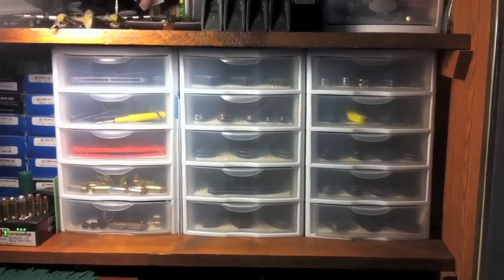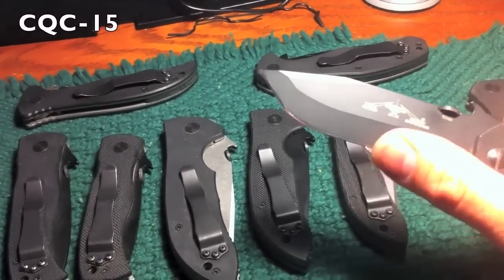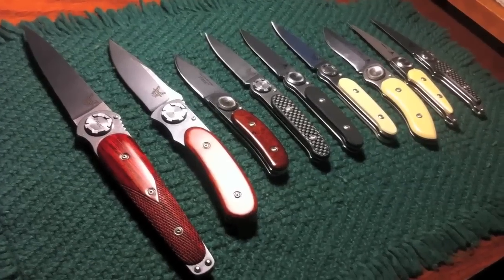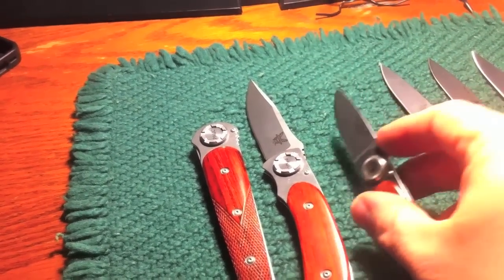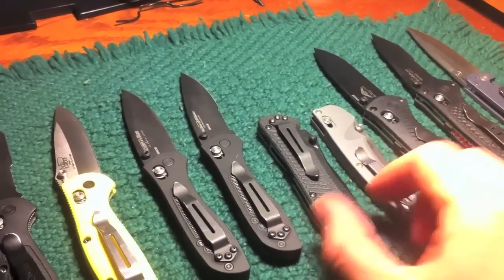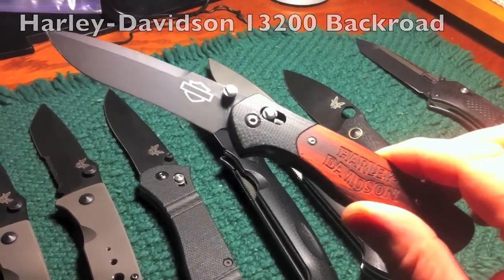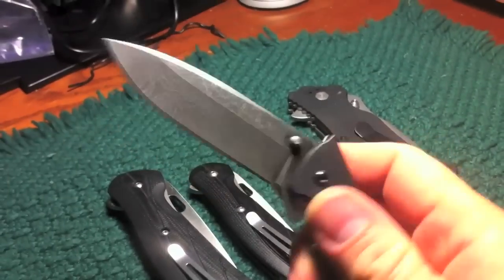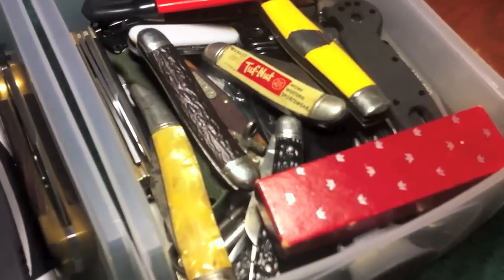Knife Collection - December 22, 2011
Folding Knife Collection video showing the folding knives I own as of December 22nd, 2011.  I will make a separate (much shorter) video for the fixed blades.

Emerson Gentleman Jim
Emerson CQC-10
Emerson Roadhouse
Emerson CQC-7
Emerson Mini CQC-7
Emerson Commander
Emerson Mini Commander
Emerson Micro Commander
Emerson CQC-15
Emerson Mini CQC-15
Emerson Super Karambit
Emerson Combat Karambit

Strider SMF (stealth)
Strider SNG (stealth)
Strider PT (stealth)
Strider SNG CC (ranger green)

Benchmade Paul 230 (Defender) Cocobolo
Benchmade Paul 245 (Prankster) Cocobolo
Lone Wolf Paul Pocket Burl
Benchmade Paul 235 (Executive) Carbon Fiber
Lone Wolf Paul Executive G10
Benchmade Paul 235 (Executive) Ivory Micarta
Lone Wolf Presto Ivory Micarta
Lone Wolf Perfecto Ivory Micarta
Benchmade Paul 250 (Perfecto) Carbon Fiber

Benchmade 557 Mini Griptilian Tanto (Black)
Benchmade 556 Mini Griptilian (Yellow)
Benchmade 707 Sequel
Benchmade 707 Sequel
Benchmade 912 Nitrous Stryker
Benchmade 470 Emissary
Benchmade 585 Barrage
Benchmade 587 WARN
Bradley Cutlery Alias II

Benchmade 760 LFTi Bob LUM
Benchmade 710
Benchmade 740 Dejavoo
Benchmade 740 Dejavoo
Benchmade 745 Mini Dejavoo
Harley-Davidson 13200 Backroad
Benchmade 583 WARN

Spyderco Military Ti
Spyderco Military (stealth)
Spyderco Manix (pink)

Spyderco Military (orange)
Benchmade 551 Griptilian H20 (orange)
CRKT M16-13ZER (orange)
CRKT M16-12ZER (orange)
Kershaw Zing Tanto (orange)
Spyderco FRN Rescue (orange)

Buck Vantage Pro (large)
Buck Vantage Pro (small)
Kershaw Skyline (damascus)
Zero Tolerance ZT 0350

Imperial Kamp King
Canal Street Cutlery Whittler
Case 5383 Whittler
Canal Street Cutlery Cannitler
Benchmade 480 Shoki NOT 470 as misspoken and labeled on video!
Benchmade 340 Aphid
Canal Street Cutlery Hunter
Wenger Soldier
Victorinox Soldier
Victorinox Pioneer
Victorinox Waiter

Boker Hyper
more Bokers
more Bokers
some unnamed Case Stockmen and Whittlers
Big Heavy Case lockback

not shown
Benchmade 943 (stealth) ... in my winter coat inner pocket
Victorinox Rescue (black) ... in my silver car
Victorinox Rescue (yellow) ... in my white car
Boker Hypers (several) ... in desk drawers at work & home